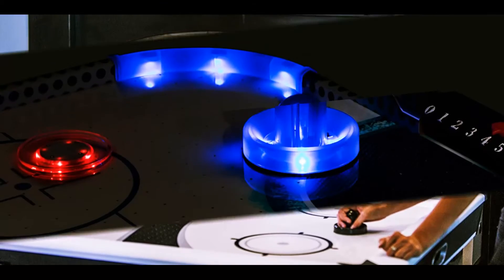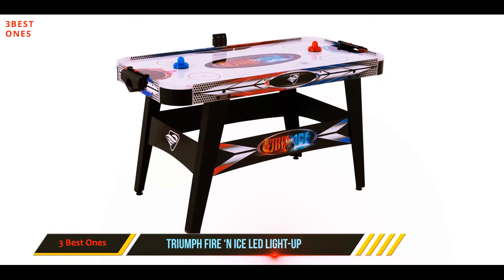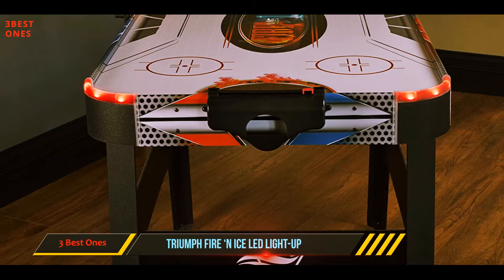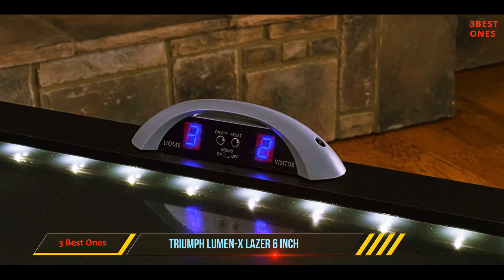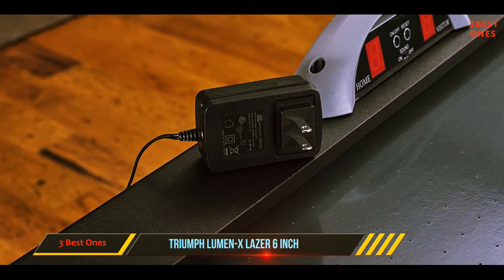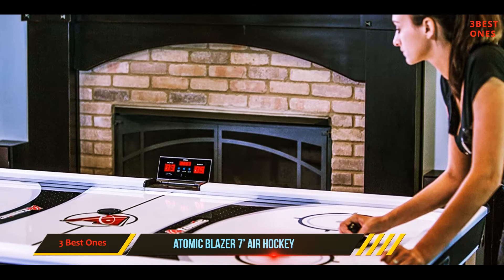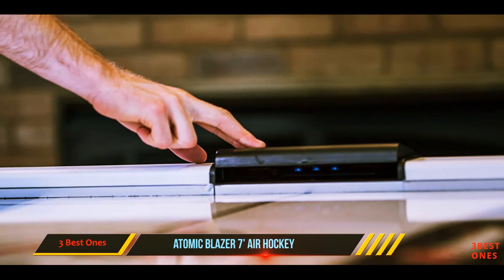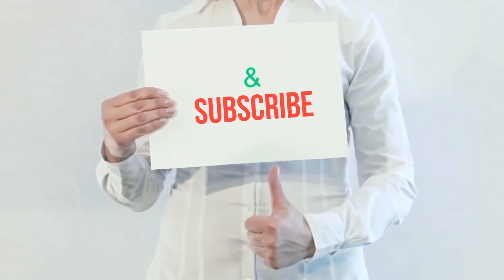3 Best Air Hockey Table 2023?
Here is the Updated Prices of the Best Air Hockey Table in 2023!

Things that we mentioned in this video:
1. Atomic Blazer 7’ Air Hockey - B008U6SKAI
2. Triumph Lumen X Lazer 6 inch - B01MREOEQ4
3. Triumph Fire ‘n Ice LED Light Up - B01N01VB0D